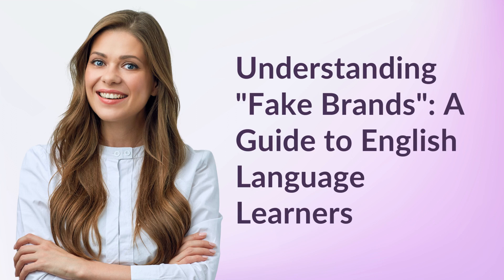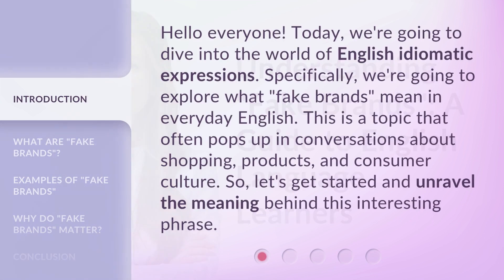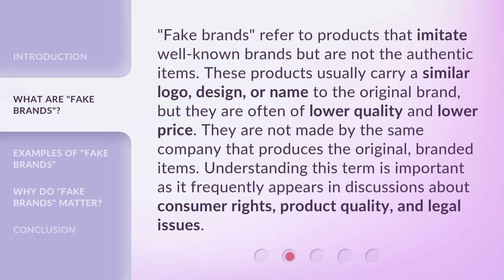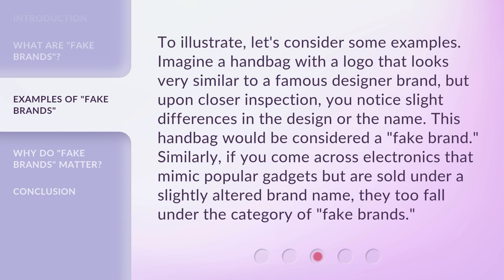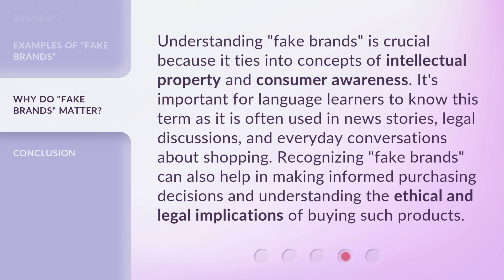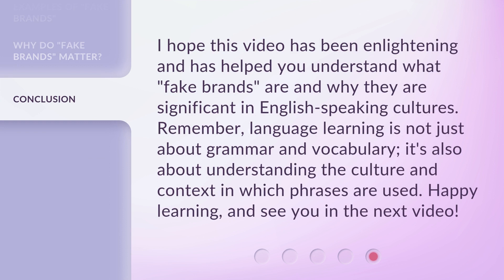Understanding "Fake Brands": A Guide to English Language Learners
Cracking the Code: Decoding 'Fake Brands' for English Language Learners • Unlock the secrets of 'Fake Brands' and learn how to identify them with this essential guide for English Language Learners. Dive into the fascinating world of counterfeit products and gain valuable insights to protect yourself from falling for these deceptive imitations.

00:00 • Introduction - Understanding "Fake Brands": A Guide to English Language Learners
00:35 • What Are "Fake Brands"?
01:08 • Examples of "Fake Brands"
01:40 • Why Do "Fake Brands" Matter?